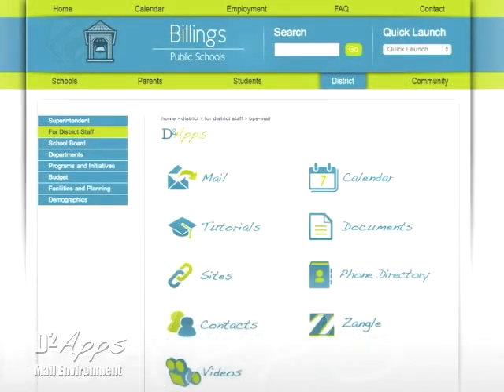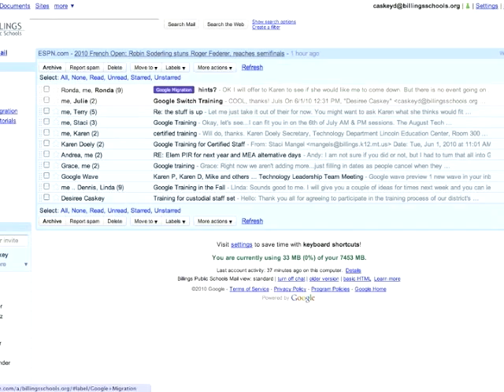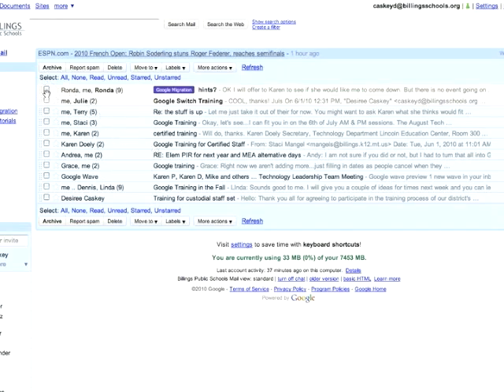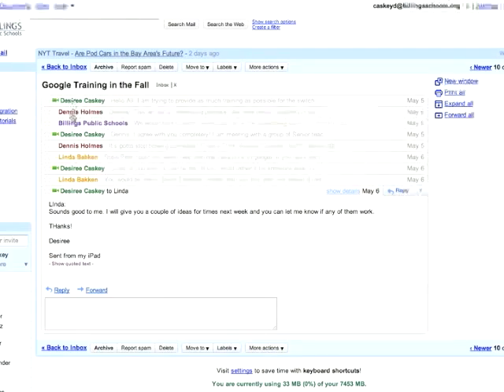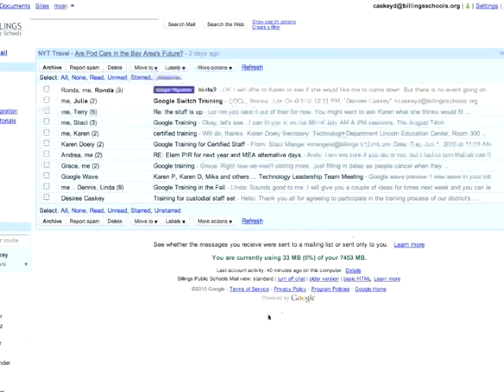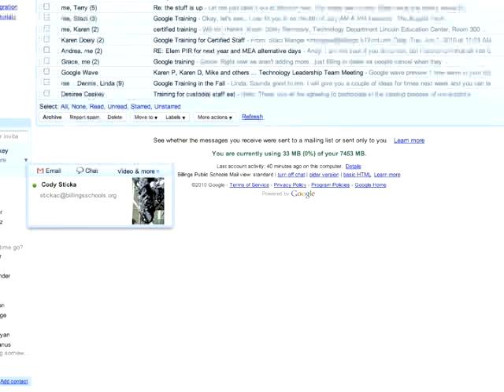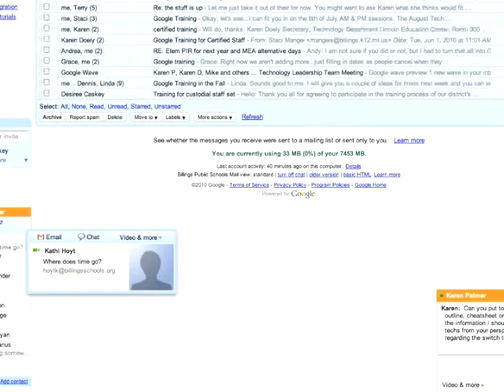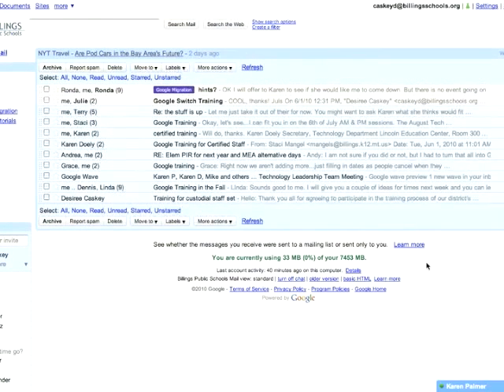Tutorial: D2Apps Mail Environment.mov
This tutorial shows Billings Public Schools employees what the new email environment looks like.